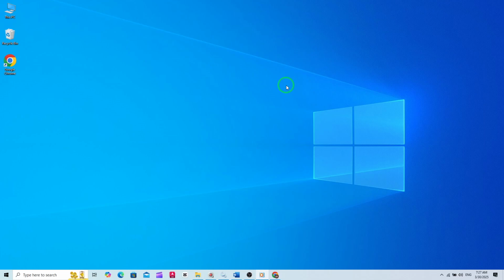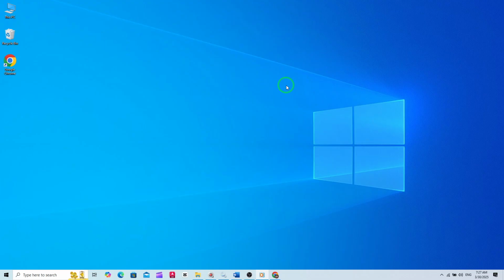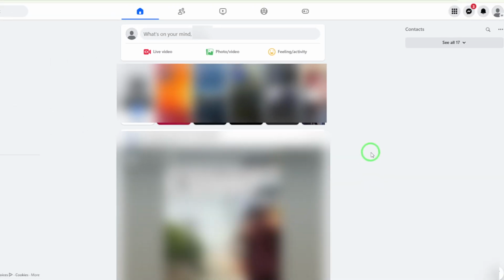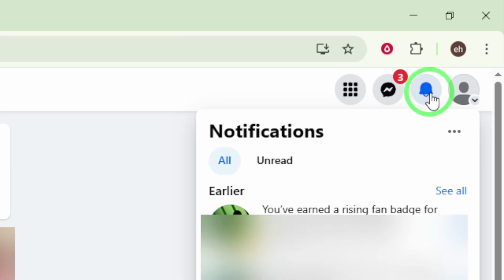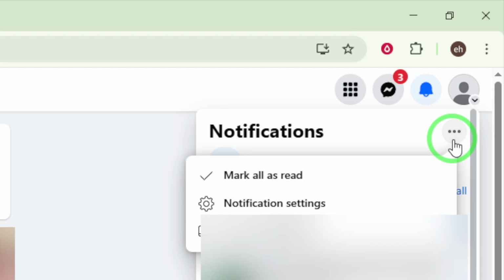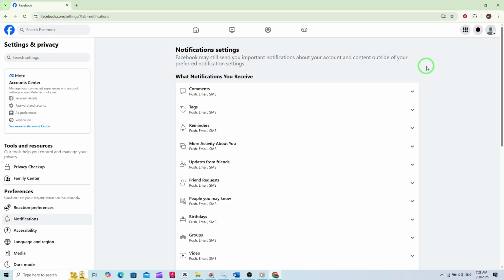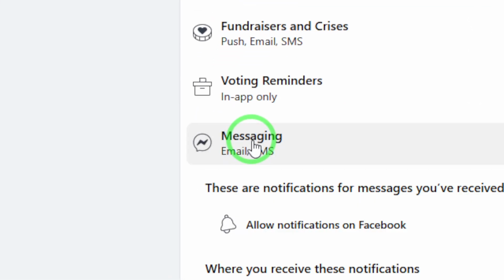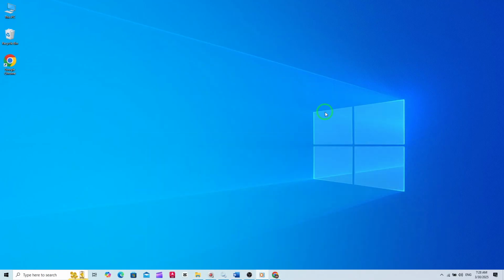How to Receive Push Notifications For Messaging On Facebook On PC (New Update)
Learn how to receive push notifications for messaging on Facebook using your PC with this updated guide.

1. Open Facebook.com

2. Click on the Notifications icon at the top right of the page

3. Click on the three dots

4. Choose Notifications settings

5. Click on Messaging, enable Push

This tutorial will help you stay up-to-date with your Facebook messages, ensuring you're always in the loop. By enabling push notifications, you'll receive instant alerts on your desktop whenever you receive a new message, even when you're not actively browsing Facebook[1][4].

They allow you to quickly respond to messages and maintain timely communication with your contacts[2][3].

Remember to ensure that your browser settings allow notifications from Facebook for this feature to work properly. If you encounter any issues, try clearing your browser cache or updating to the latest version of your preferred browser[5].

Timeline:
00:00 Start
00:12 How to do it
01:05 End